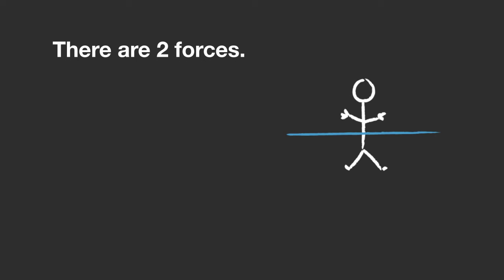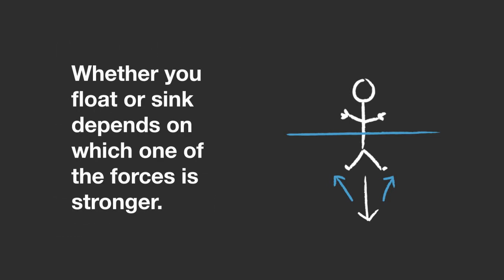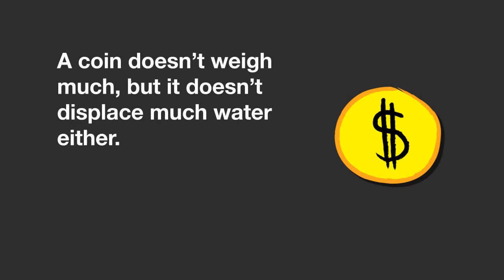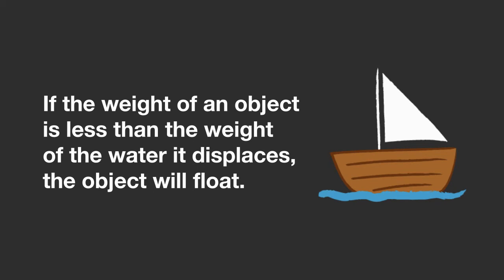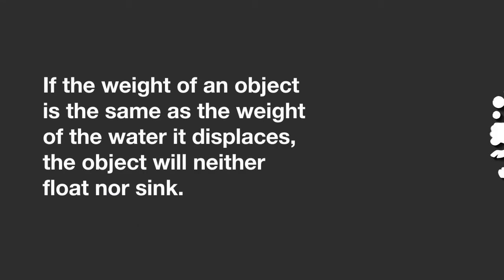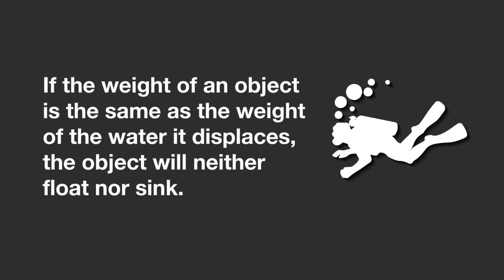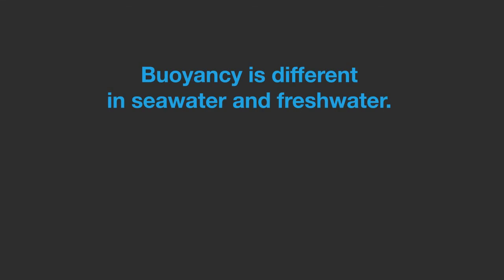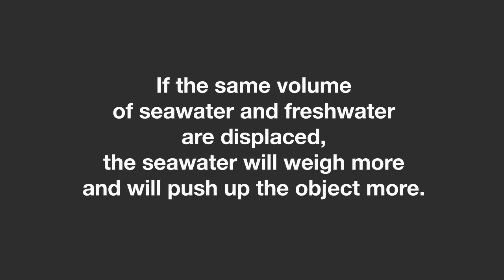Buoyancy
Buoyancy and the weight of displaced water. Positive, neutral, and negative buoyancy.